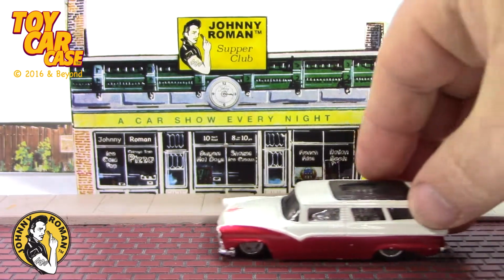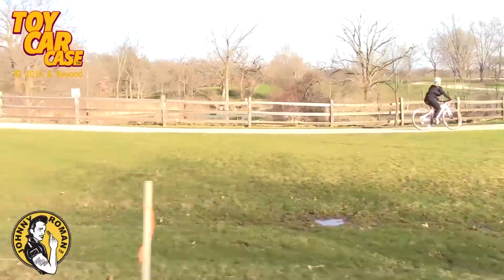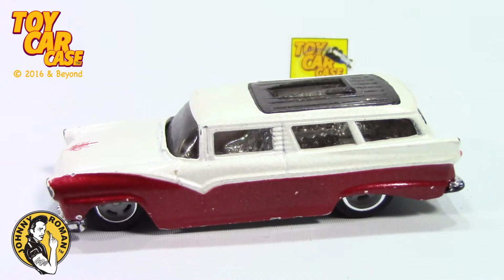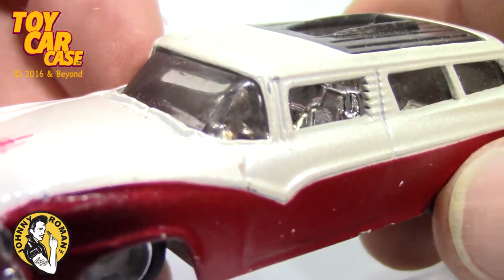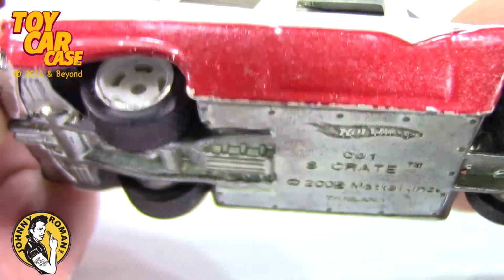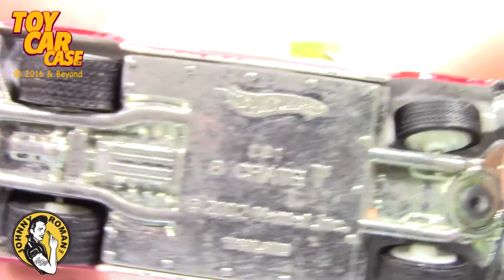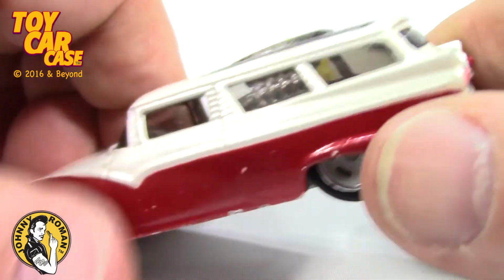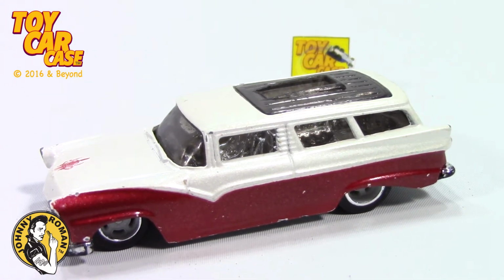Hot Wheels 8 Crate 2002 Toy Car Case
Toy Car Case is looking at a Hot Wheels 8 Crate 2002. This unique die cast is a true classic toy car that any diecast collector would want to see.